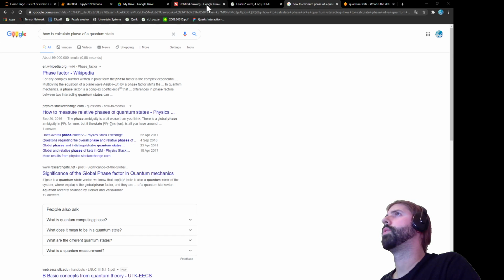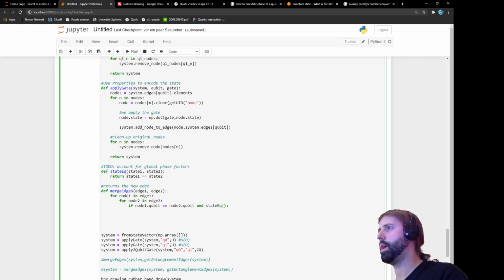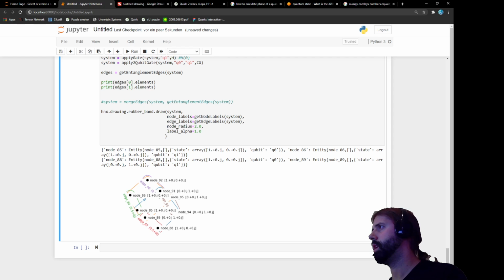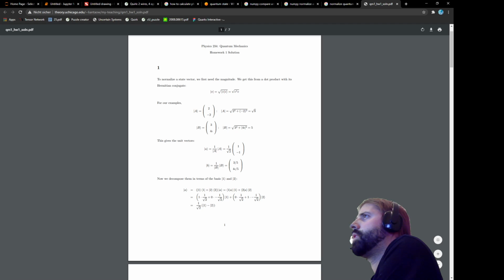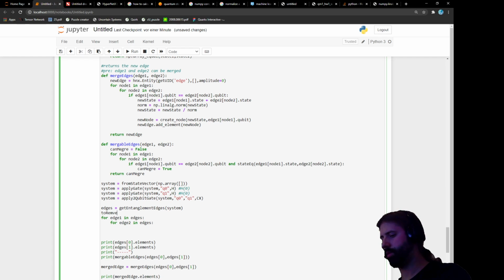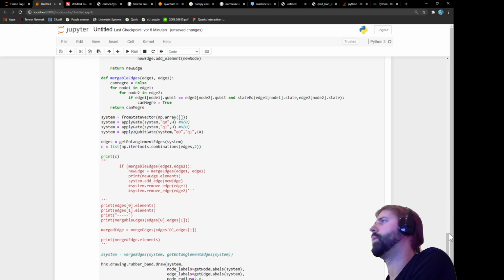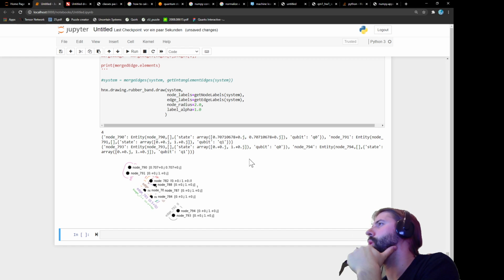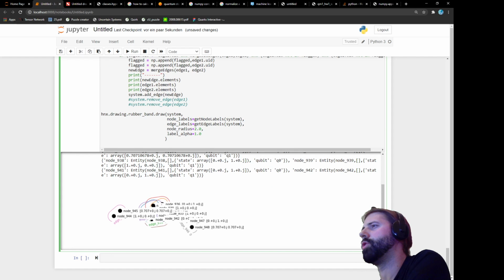EHS Prototype [Part 12]